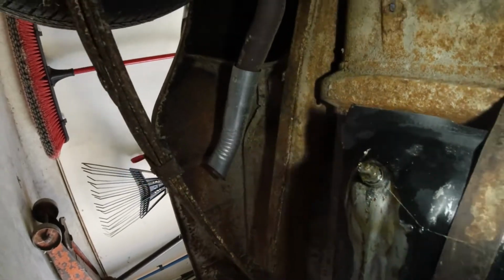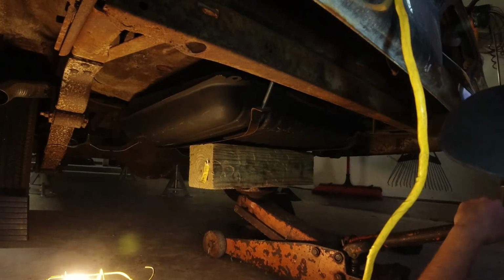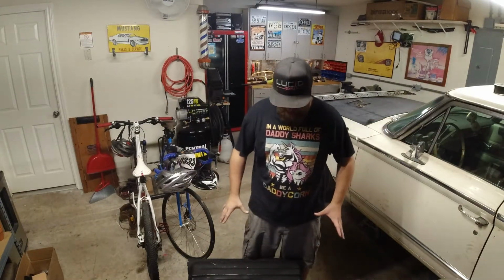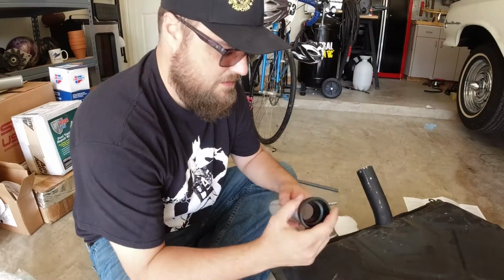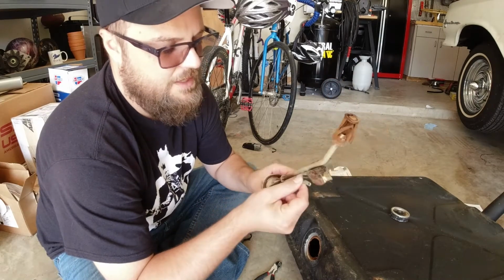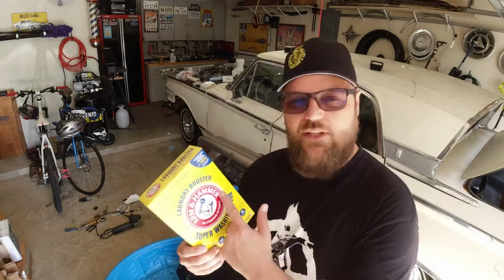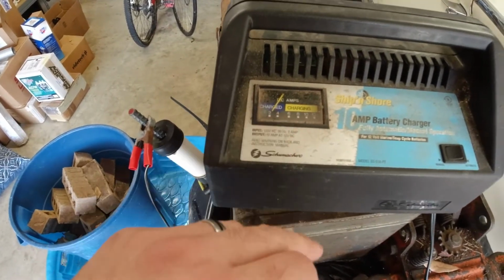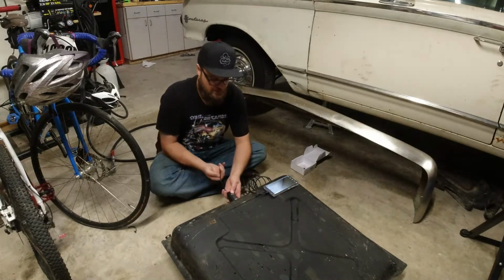Gas Tank Woes & Electro Rust Removal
Well Gas Tank is Rusted! Let's start to clean her up!